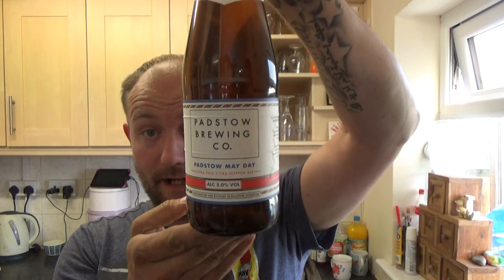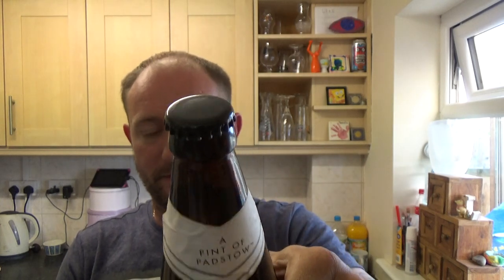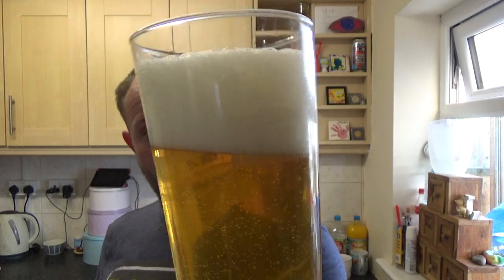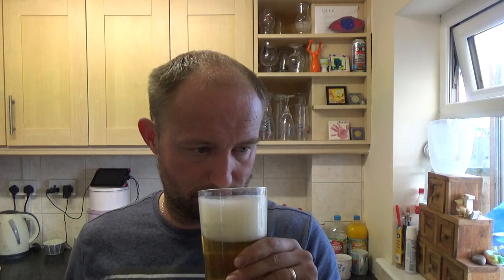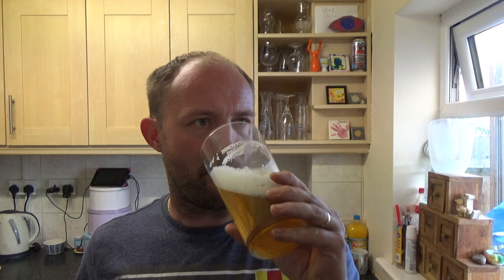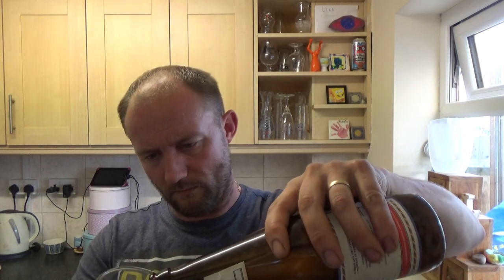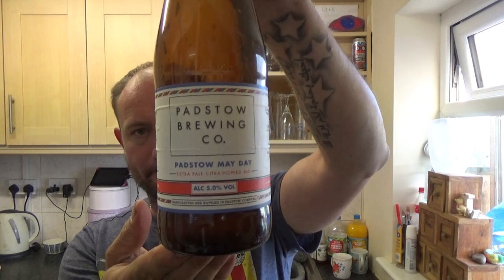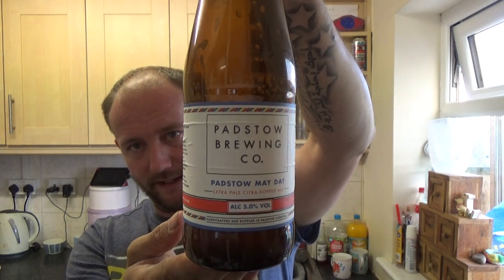Padstow Brewing Co | May Day | Pale Ale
COMMERCIAL DESCRIPTION
Cask; Seasonal - brewed for Padstow May Day celebrations.

Our most important seasonal brew of the year, brewed specially for the Padstow May Day celebrations. An extra pale Summer Ale that is both crisp and smooth. Aroma hopping gives citrus and tropical notes on a long finish. Celebrate the Summer whether the sun shines or not!
big thanks to harry over at bluenose beer reviews for sending this in